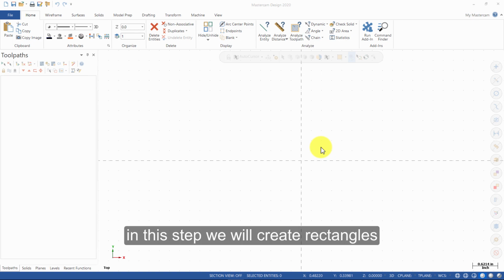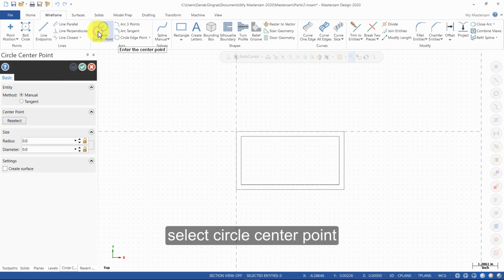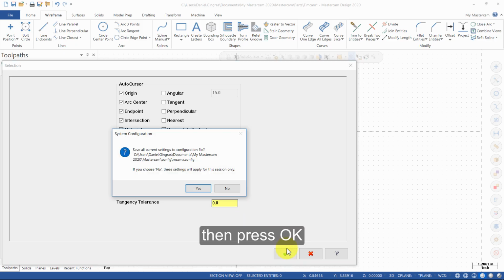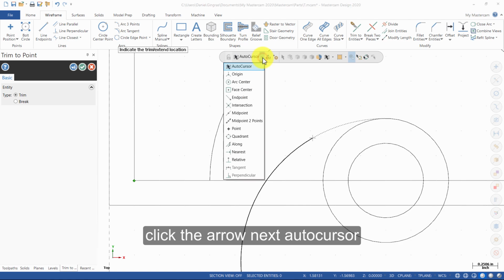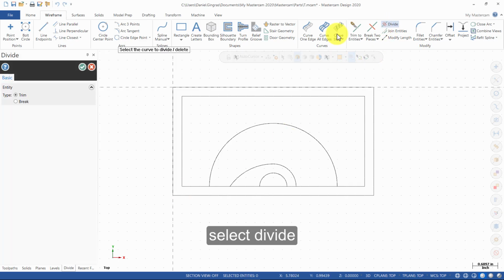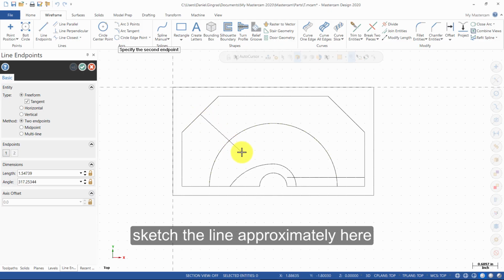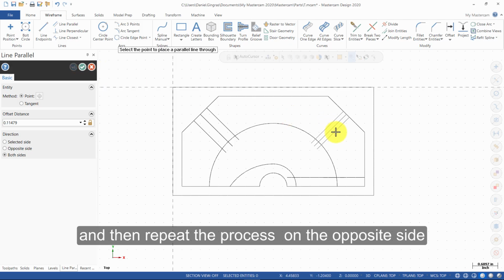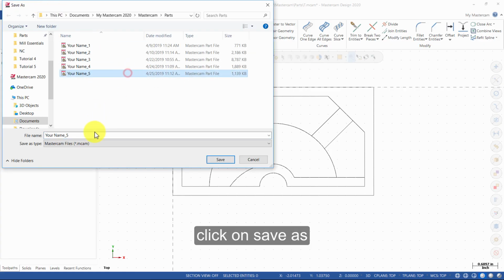2 Wireframe Creation